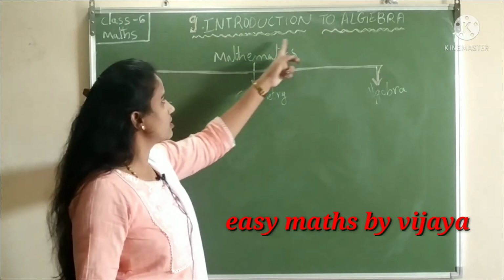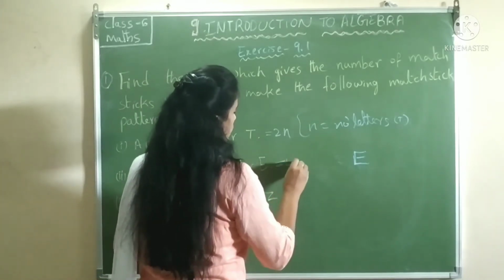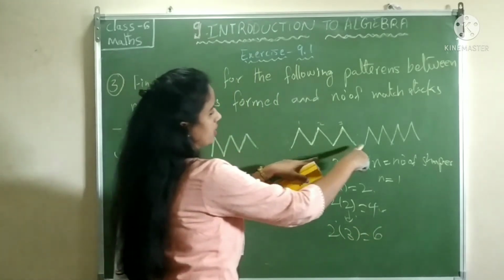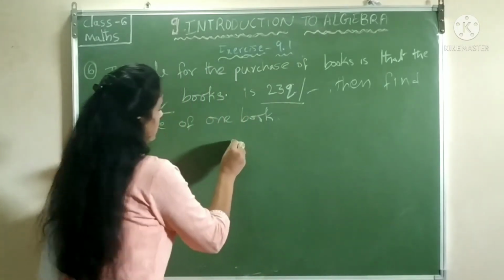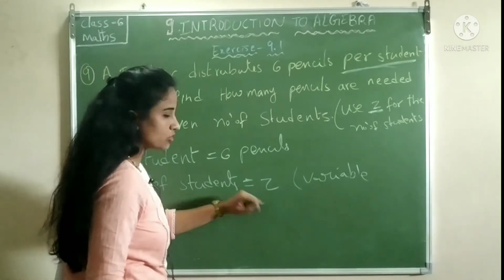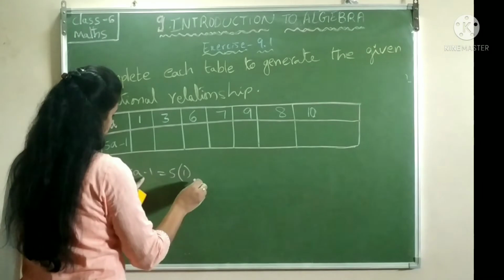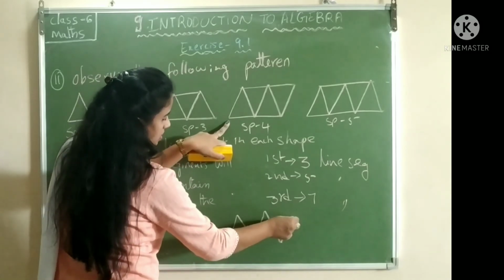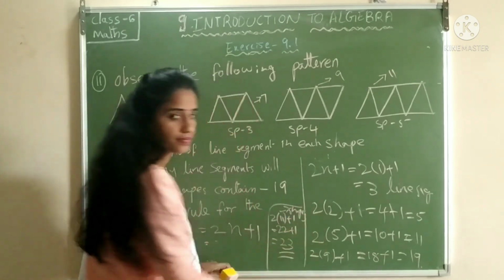Introduction to algebra/AP-TS maths/easymathsbyvijaya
syllabus from Ap-Ts
ncert maths book
class-6
exercise-9.1
children can understand algebra using this video
in previous classes i explained lesson -6,integers complete leeson
i will give in playlist, please watch.
beginners#basic algebra#algebra lessons#algebra introduction - the basics#basics of algebra#easymathsbyvijays beginners algebra course easymathsbyvijaya class6algebra algebra 1 lesson#algebra 2#algebra 1 lesson for beginners#algebra help#algebra tutorial